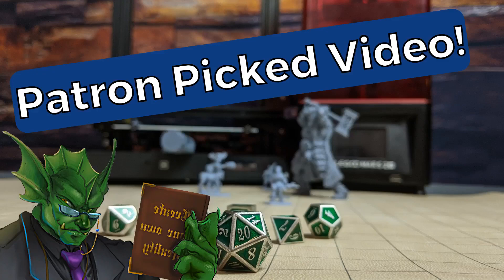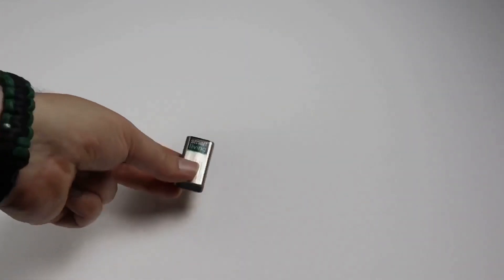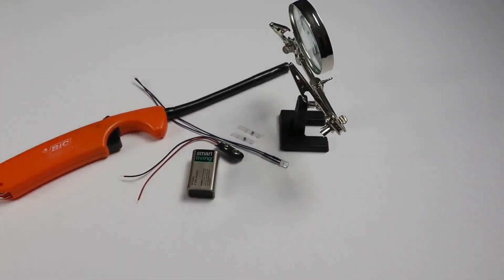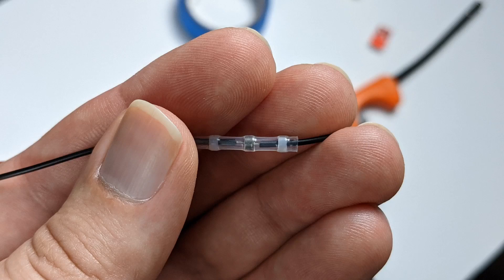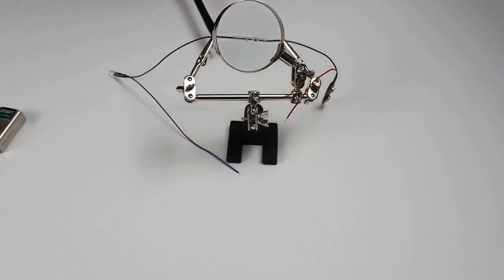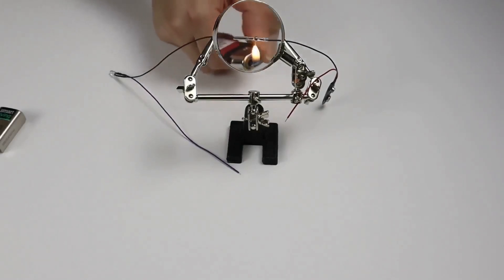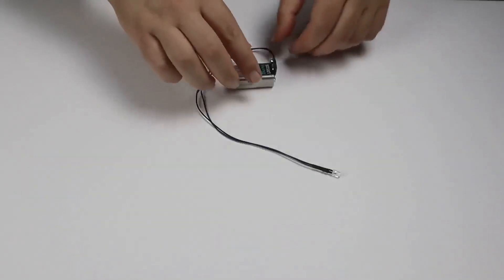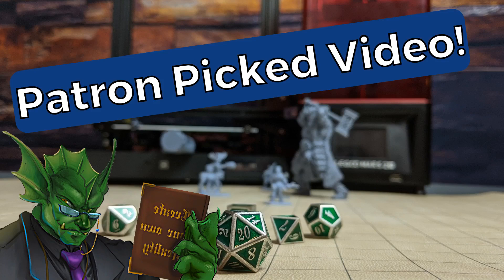How to Make a UV Pin Light for Curing Inside Hollow Resin Models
I gave my Patrons a few choices for videos they would like to see and they picked this one.
for this Patron Picked Video I explain how to make a UV pin/snake light for curing inside hollow 3D resin models.
If you're winding, "Why do I need to cure the inside of a hollow model?"
Well, it's because, depending on the size of the model and the thickness of the walls, UV light can't penetrate deep enough to cure the inside.
So that means the uncured resin can give off gasses that may build up and crack or split a model to get out.
Thankfully these UV pin lights are easy to make and extremely useful for making sure your hollow models are fully cured inside and out!

These UV pin lights can also be used to connect two printed parts together by dripping some resin in the joint and then curing it in place with a UV light. This process is called "Resin welding."

Chapters
0:00​ Video intro
0:27 What you need to make a UV pin light
0:55 How to test your LED
1:06 How to properly connect your wires with a heat shrink connector.
03:05 Thank you!

3mm UV LED/ pre-wired with resistor. (30 Pack)

9V Battery Connector. (10 Pack)

Heat Shrink Connector. (50 Pack)

Amazon Basics 9V Battery. (4 Pack)

Helping Hands. (I called it a soldering station)

The Epax E6 is my top recommended resin printer.

*Partner Sites*